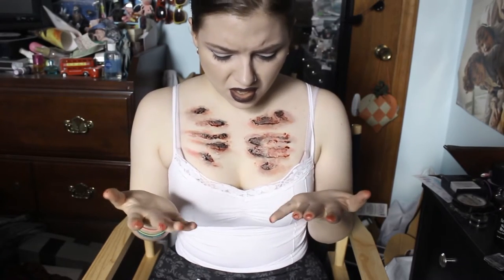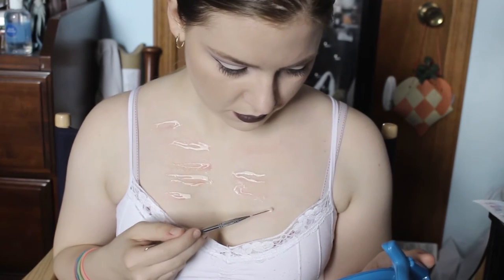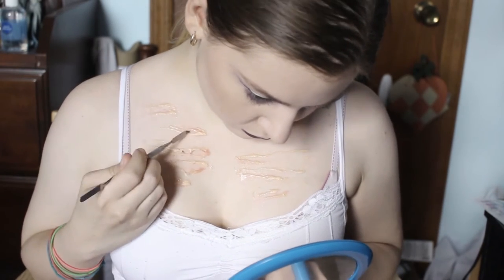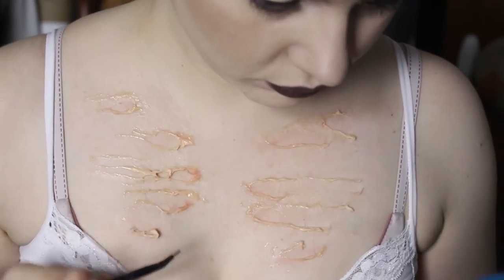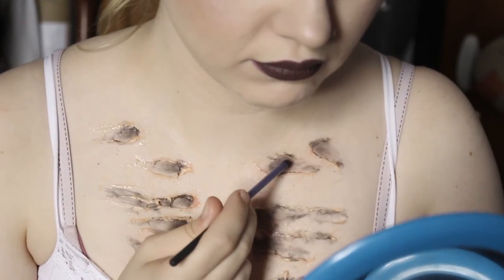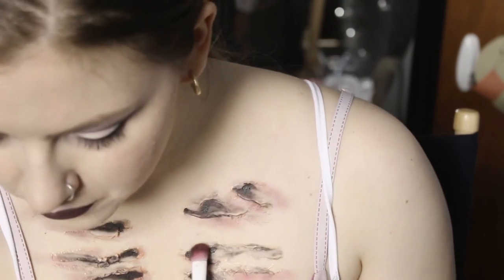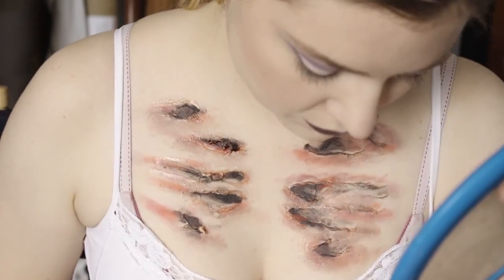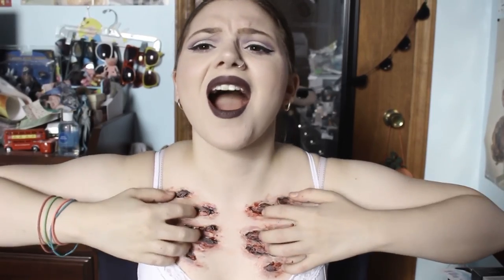Torn Chest Special Effects Makeup | 31 Days of Halloween Day #9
Day 9 of 31 Days of Halloween!

Products Used:
-Ben Nye Liquid Latex
-Cinema Secrets - Black Grease Paint
-Wet-n-Wild - Panther
-BH Cosmetics Modern Mattes Palette
-Ben Nye Stage Blood
-Nyx Primal Colors - Hot Red

If you shop online PLEASE use ebates!! It's free and it will save you many monies: